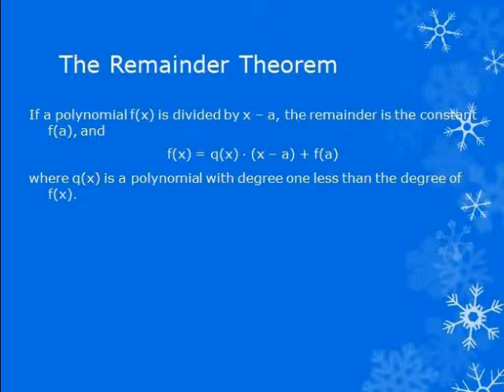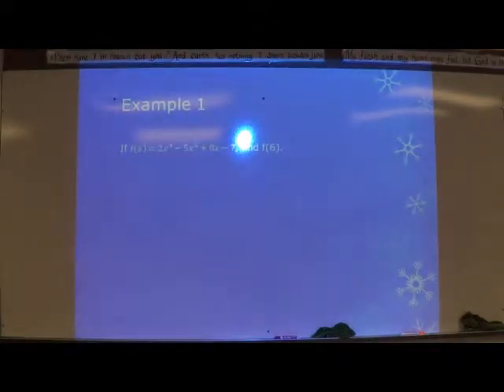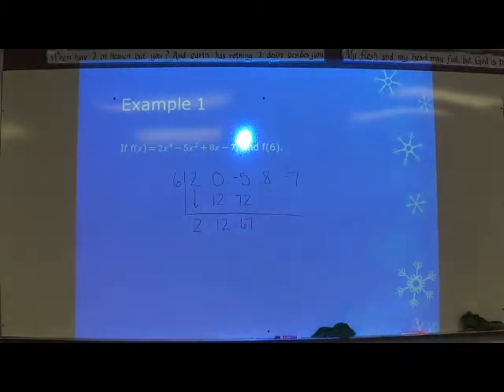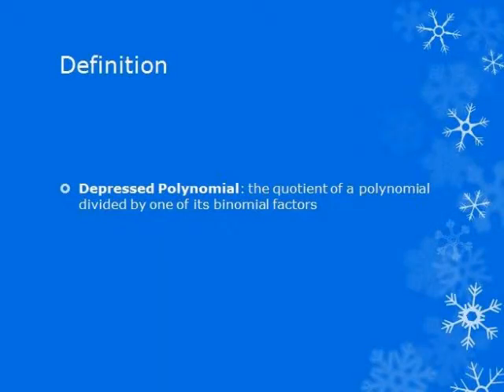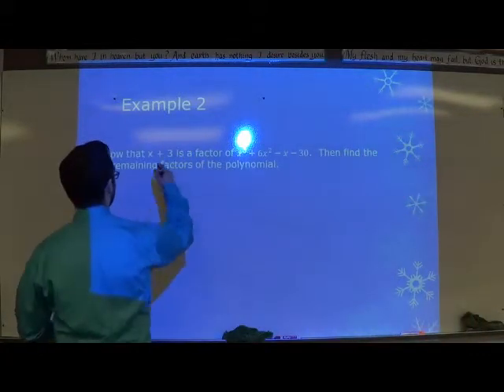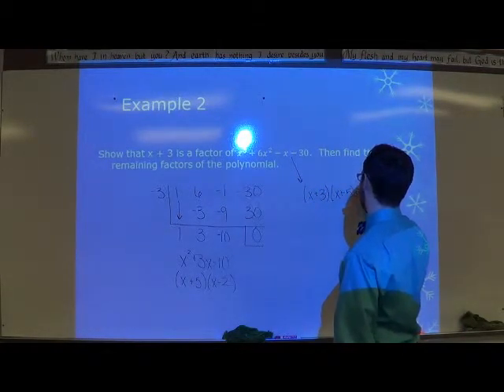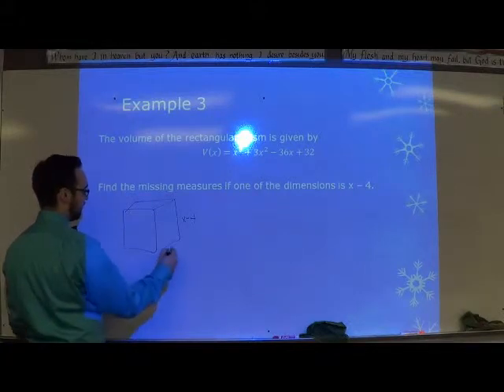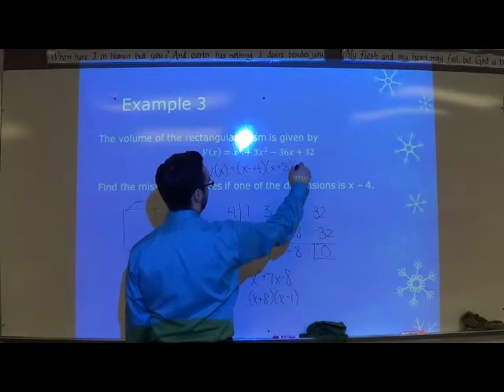Alg 2 6-7